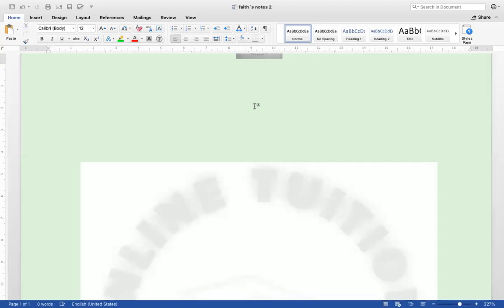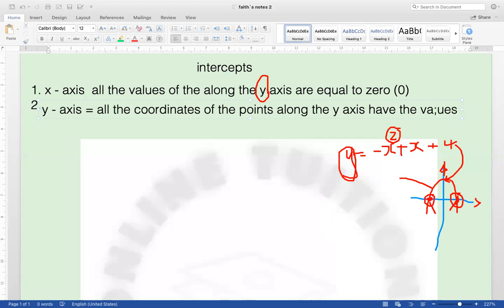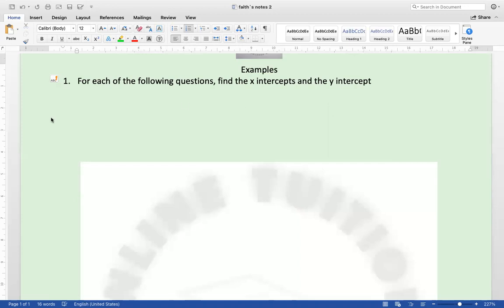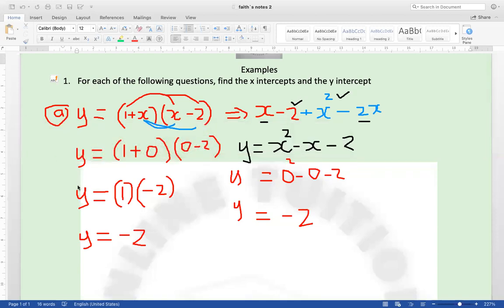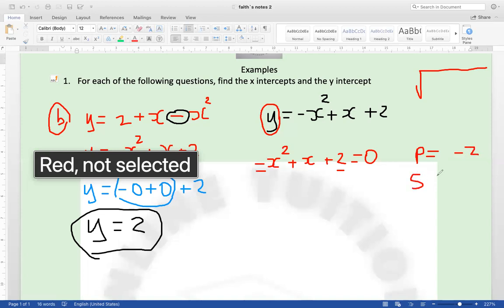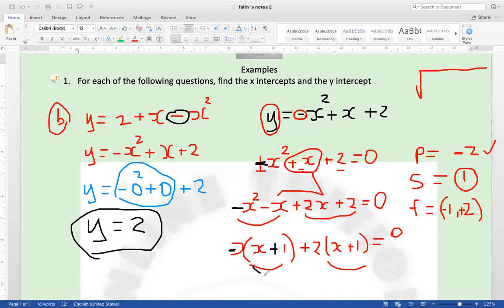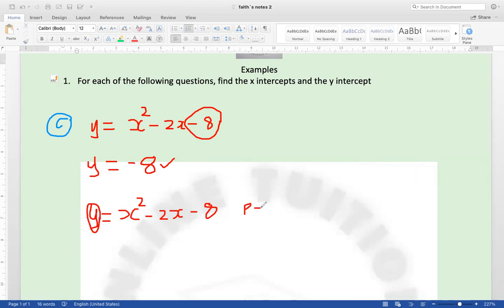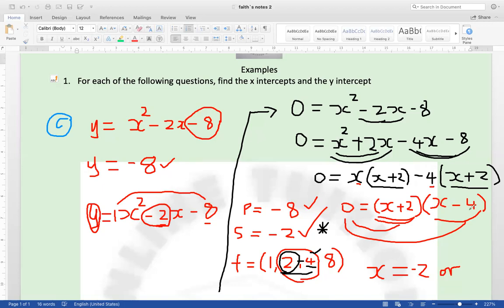how find the x - interrupts and y intercepts of graphical functions